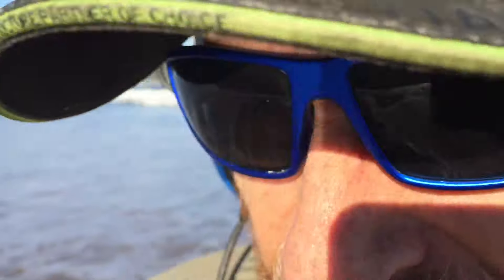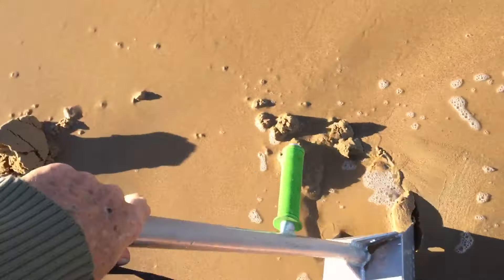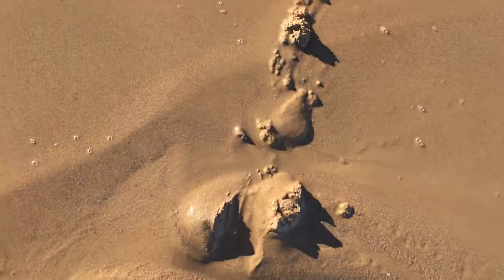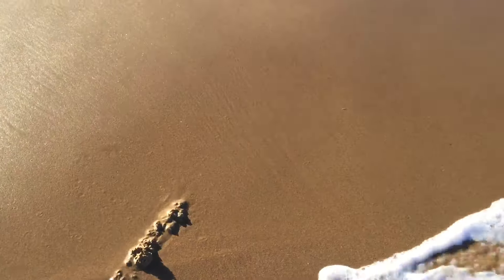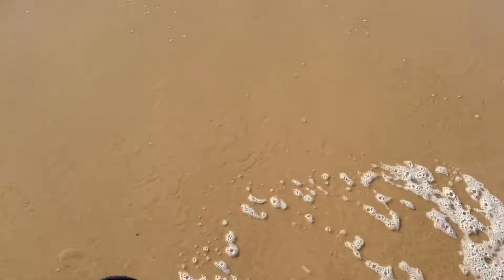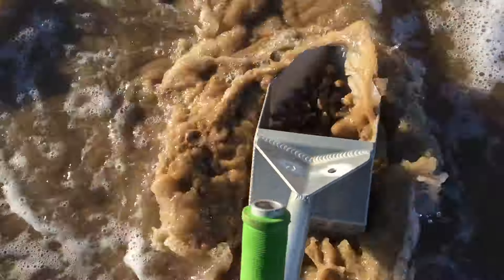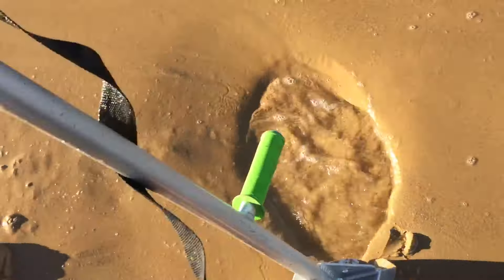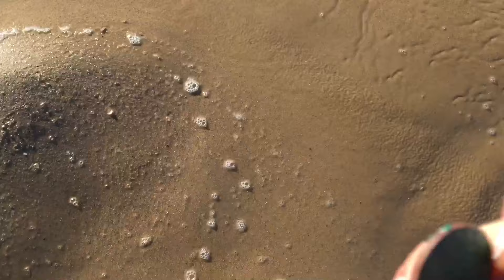Live dig , 1st hole for the day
Beach detecting 101 looking for the first hit , and line to follow , come with me and see first hand how I operate in the drink (water) it's a lot harder than cherry picking in the dry sand , and more chance for jewellery 💍💎💍💎💰💰